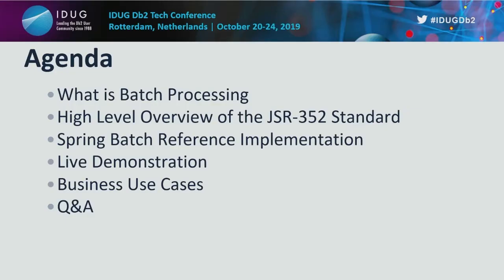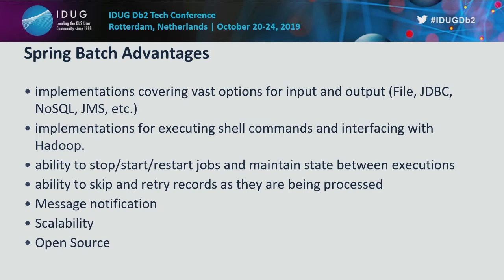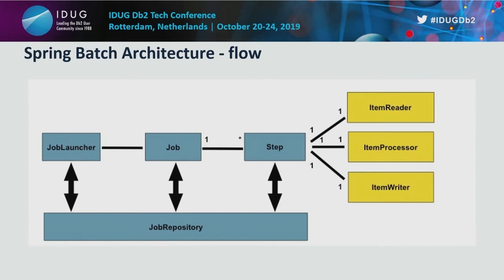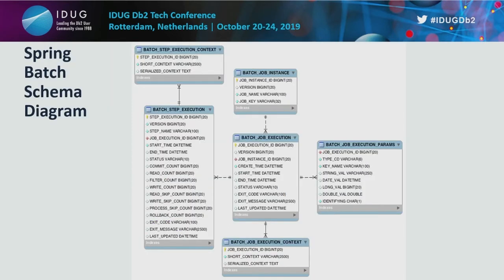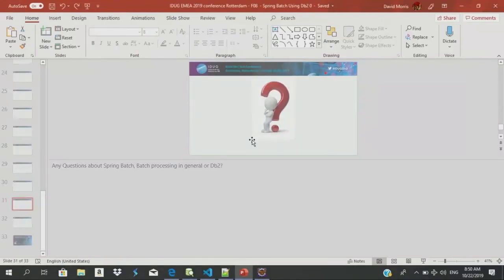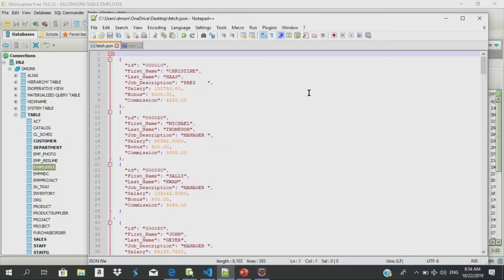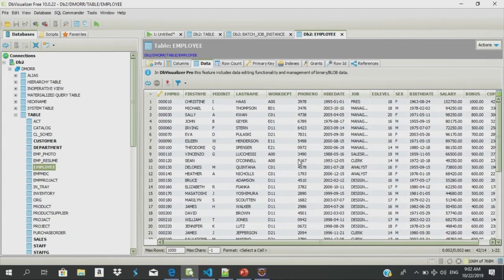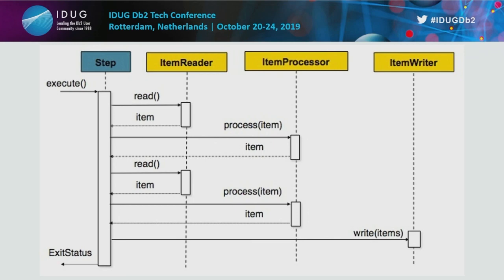Spring Batch Using Db2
Presented by Dave Morris, Ledios

Db2 Batch processing has long been considered a mainframe only domain. Many enterprise domain applications require bulk processing of large volumes of data for mission critical environments. But, what if we could offload some of the batch process handling of mainframe jobs to Linux servers using Java? In the past, Java developers created custom built Java batch applications that did not followed any standards, were often buggy, and could not be easily repurposed for other Java batch processing applications.